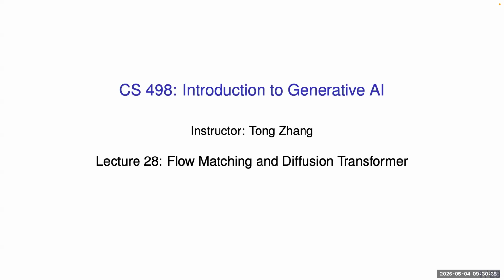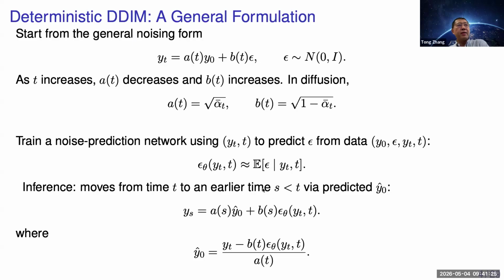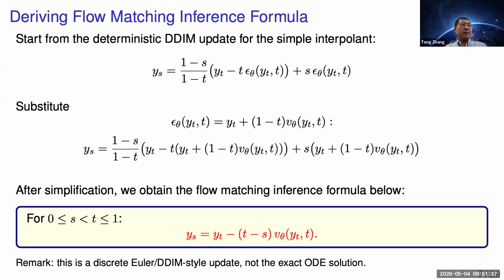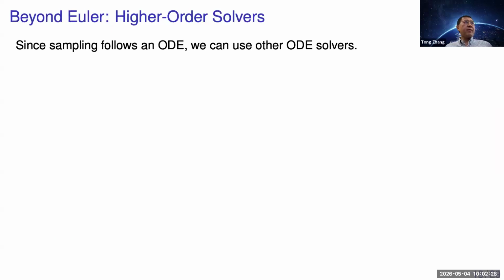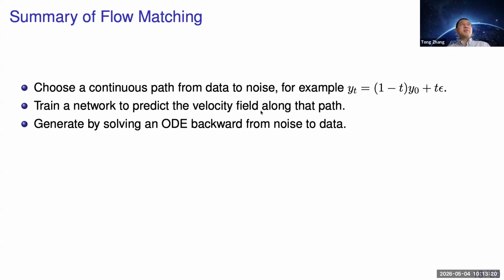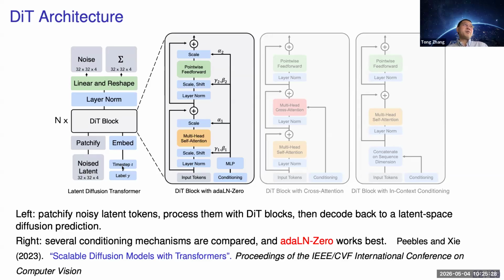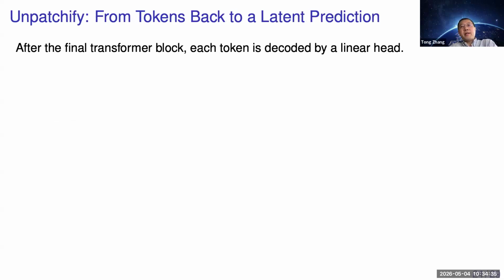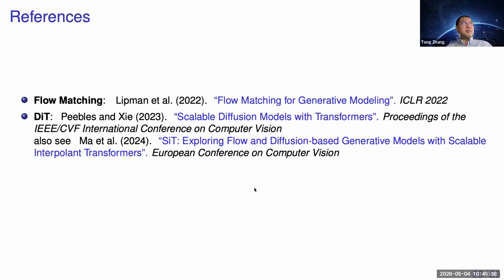CS498TZU lecture 26